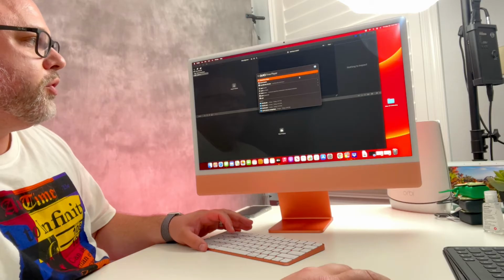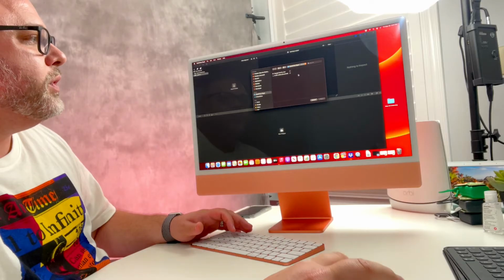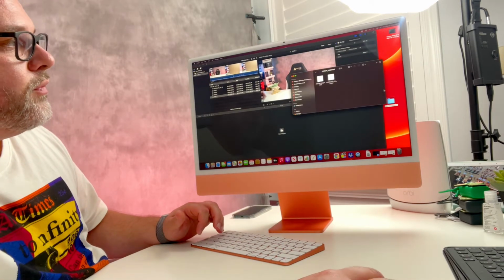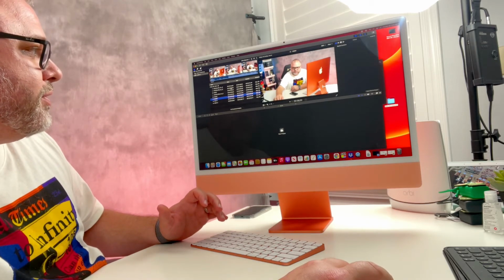M1 iMac 2021 Failed Render Test Huge Disappointment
M1 iMac 2021 Failed Render Test Huge Disappointment. With the release of the new iMac's with Apple's M1 Chip, everyone is buzzing all around about how powerful these new desktops are. But can it render a simple video? This is the main question that we need to have answered. 4 the love of tech